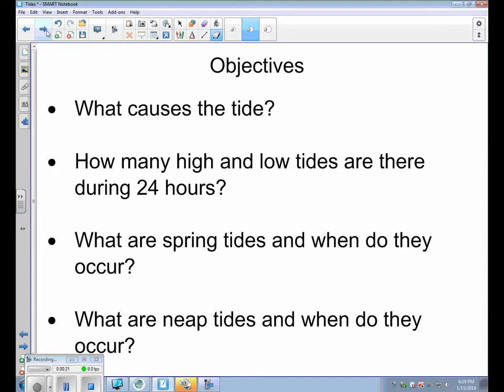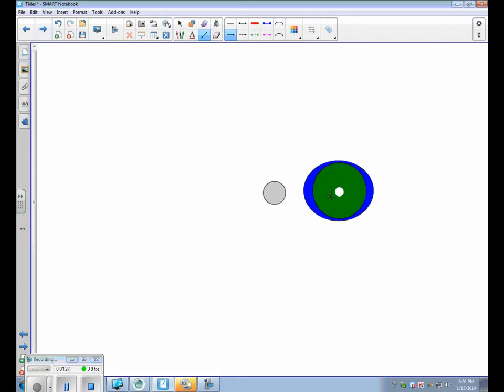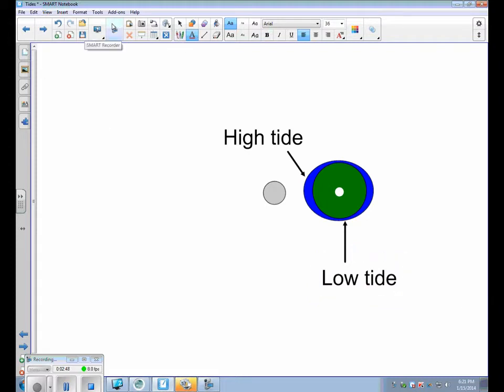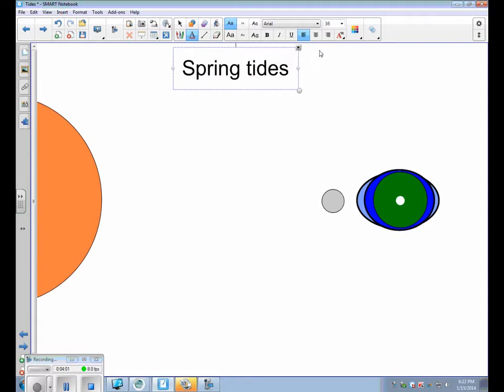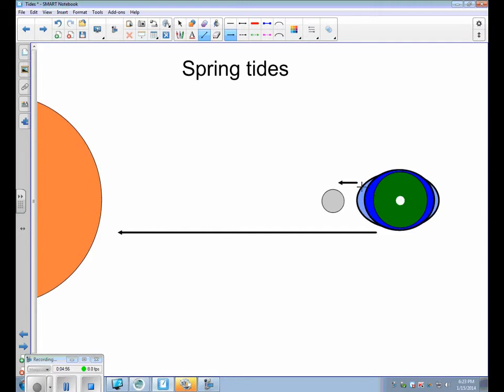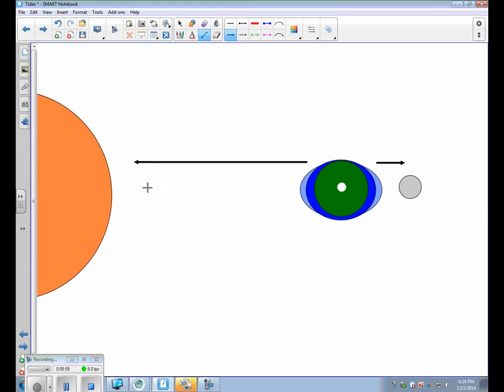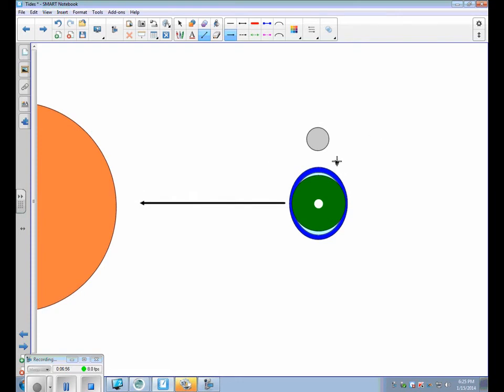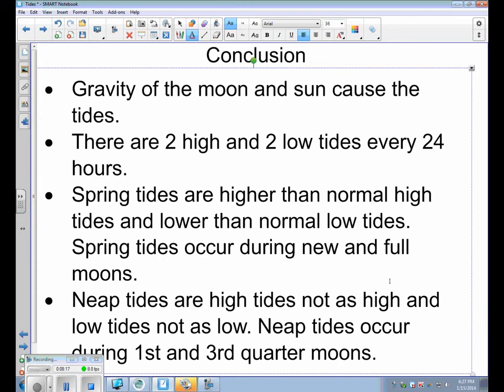SUNEM Tides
Explanation of what creates the tides.